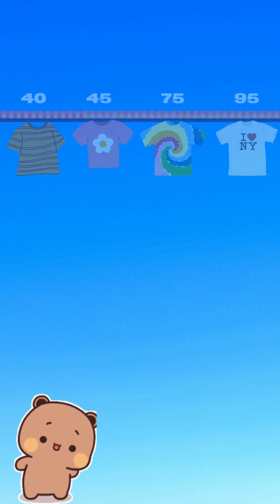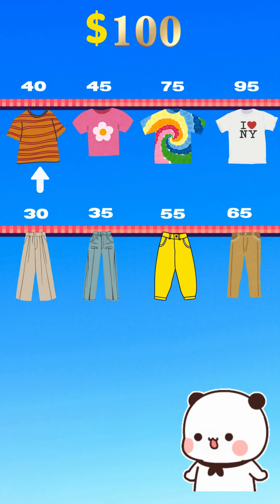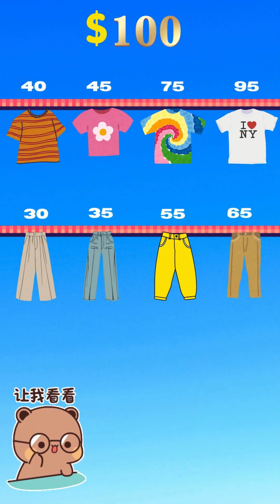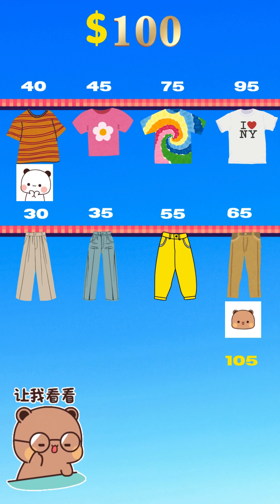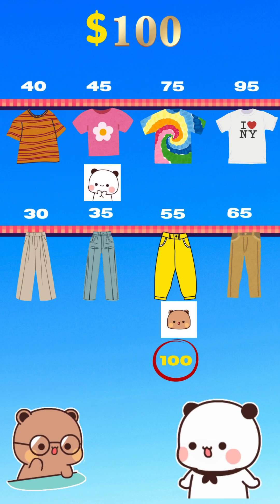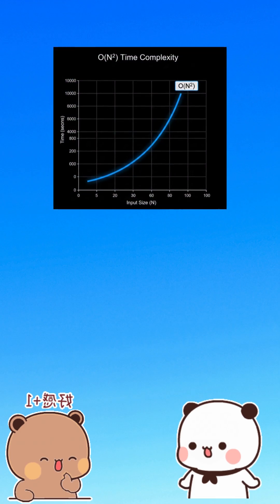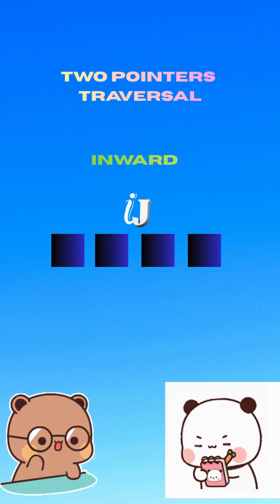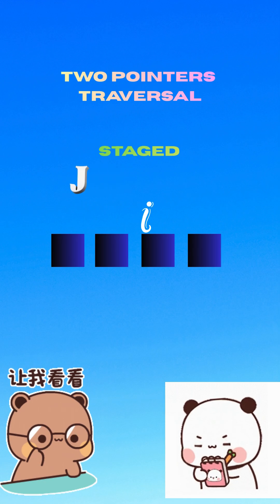Two Pointer Technique in One Minute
In today’s short, watch how a simple mall shopping scenario turns into a fun and easy explanation of the Two Pointer Technique.
No heavy theory — just a natural conversation, a relatable example, and a clear breakdown of how this technique works in real problems like pair-sum.

We also cover:

The brute-force approach vs two pointers

Why two pointers reduce time complexity

Three types of pointer strategies: inward, unidirectional, staged

If you're learning DSA or preparing for interviews, this one makes the concept super easy and memorable.
Enjoy the mini “date + DSA” combo!